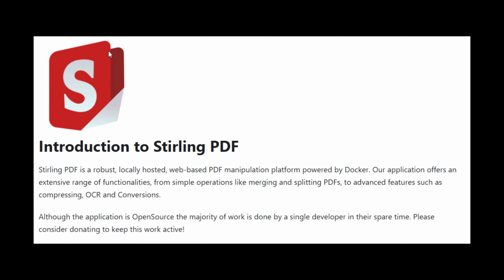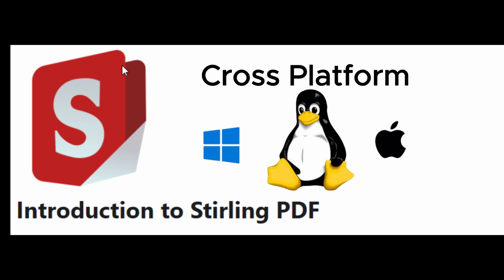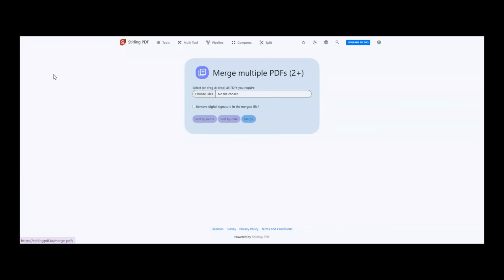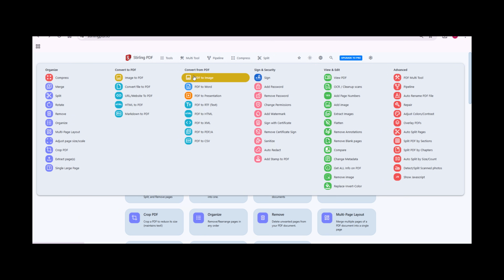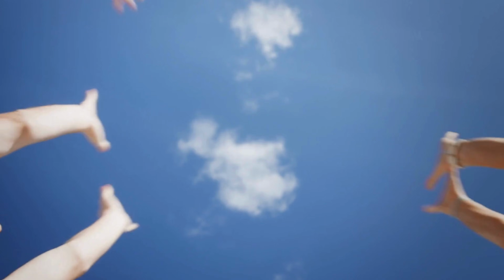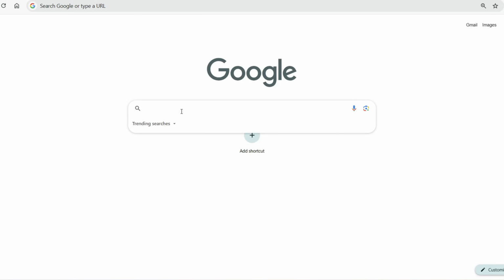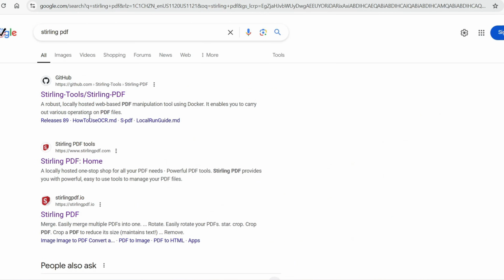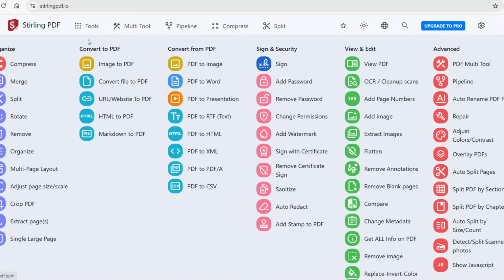Free and Open source PDF editor for Windows, Linux, and Mac users. Stirling PDF